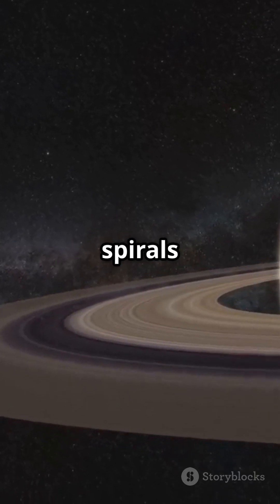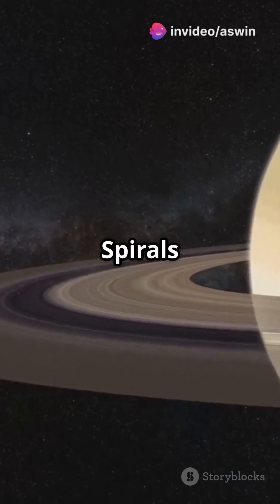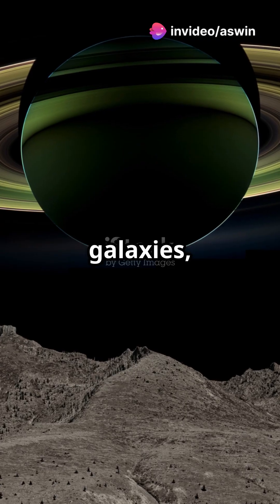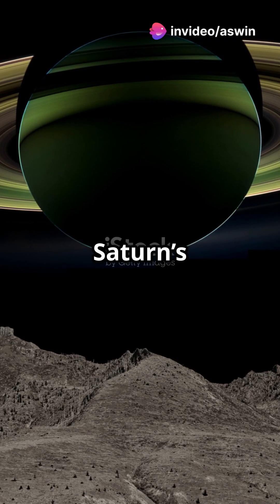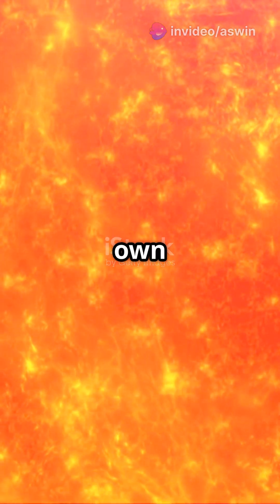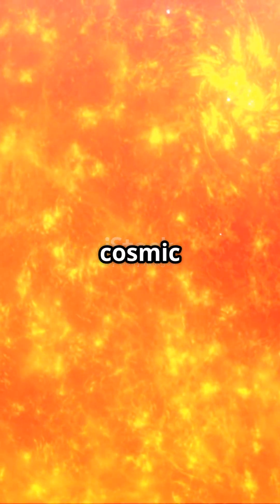Spirals ARE Everywhere in the Universe!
Explore the fascinating world of spirals, a ubiquitous pattern that appears in every corner of the universe! From the swirling arms of galaxies, young star system, Saturn’s rings to the intricate structures of DNA, spirals are an integral part of the natural world. Join us as we discuss the new spiral structure discovered by NASA’s supercomputer.